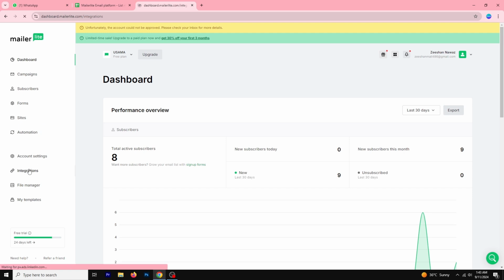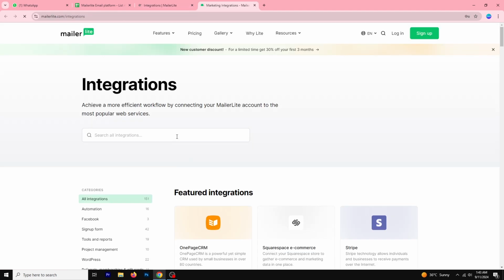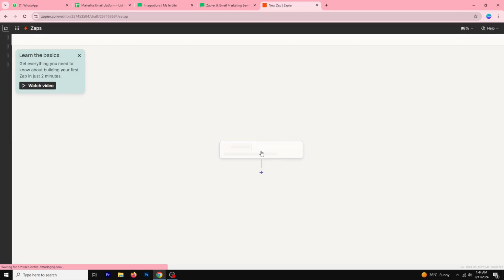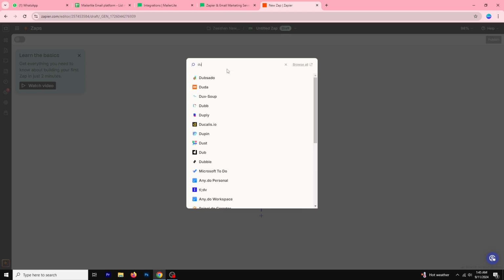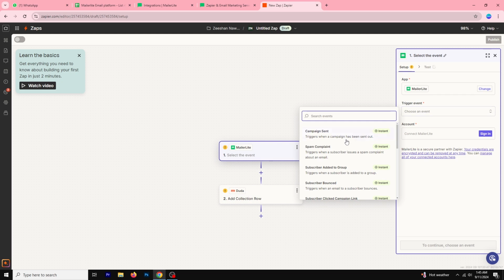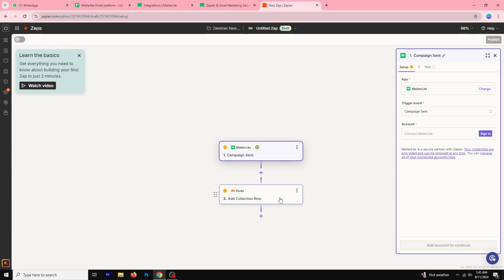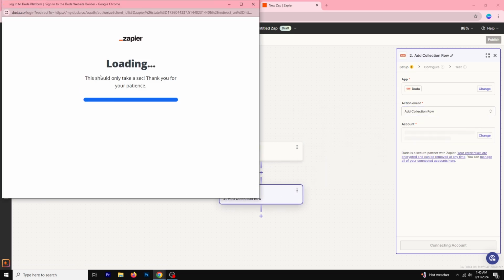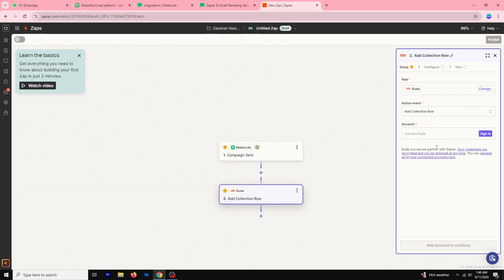How To Connect Mailerlite To Duda (Step By Step)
How To Connect Mailerlite To Duda

In this tutorial, I'll show you how to connect MailerLite to Duda using Zapier. Whether you're looking to streamline your email marketing or integrate your Duda website with MailerLite, this step-by-step guide will help you get started.

Integrate MailerLite with Duda using Zapier
Streamline your email marketing and website management